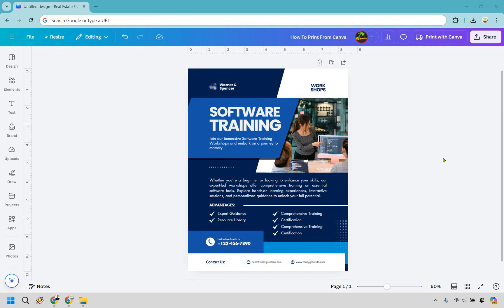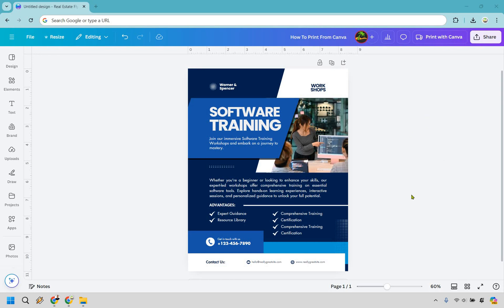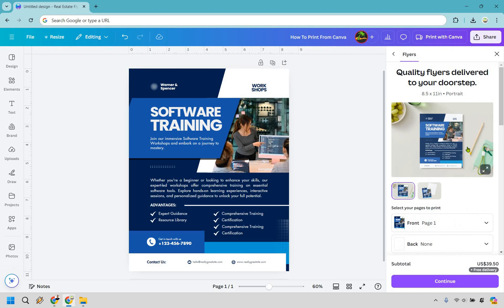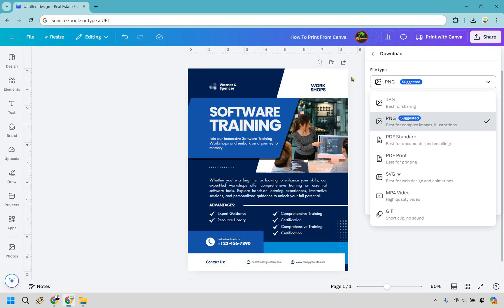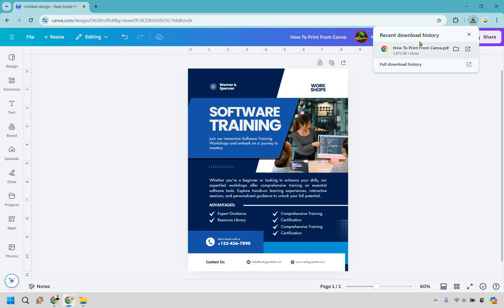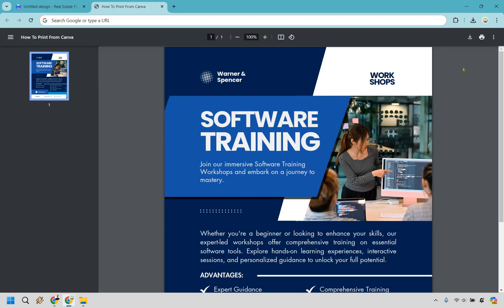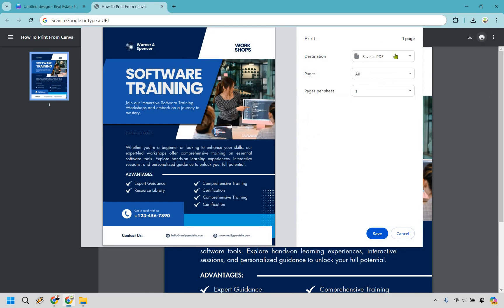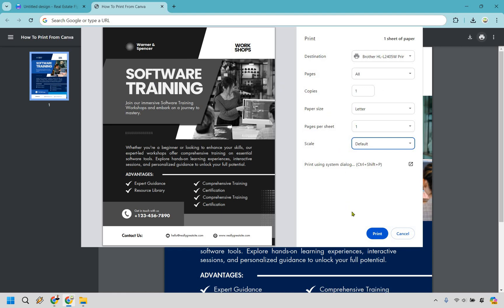How To Print From Canva (Without Paying) Canva Print Tutorial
How To Print From Canva Without Paying

👋 Hey there! Thanks for checking out my How To Print From Canva Without Paying video. Here's what I'll be covering for you:

🏝️ How To Print From Canva: I'll guide you through the steps to print your Canva designs hassle-free.

🏝️ Canva Print Tutorial: Discover how to turn your Canva creations into physical prints, all without breaking the bank.